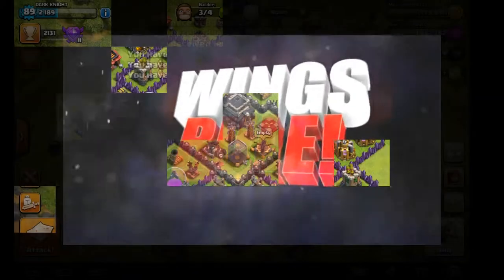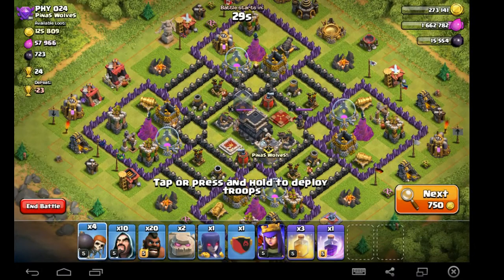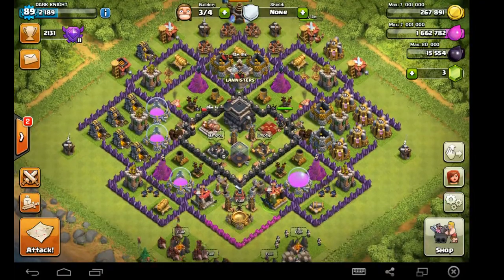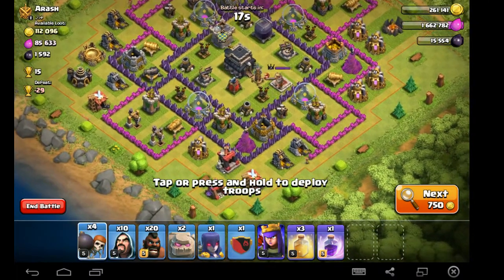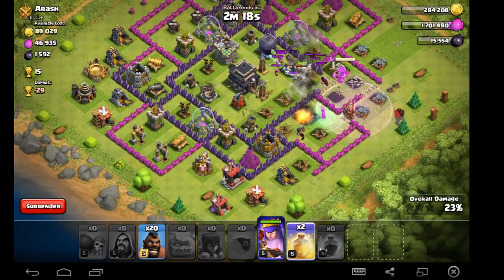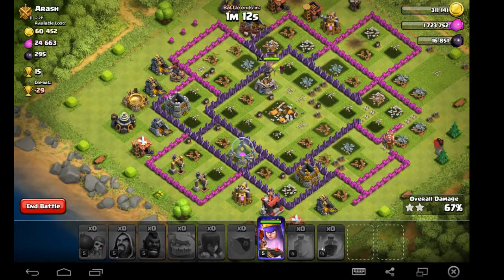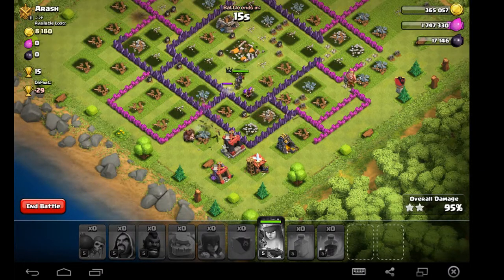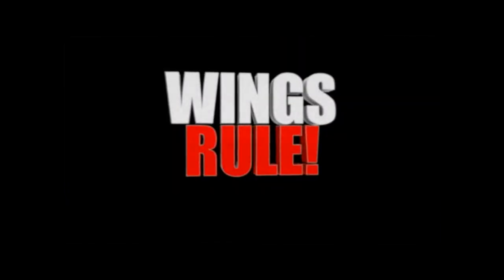CLASH OF CLANS GOHOWIWI NEW STRATEGY OP!!!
THIS IS A NEW ATTACK STRATEGY AND USEFUL FOR MOST TH9 AND LOWER OR TH 10 WITHOUT MULTI INFERNO TOWERS!